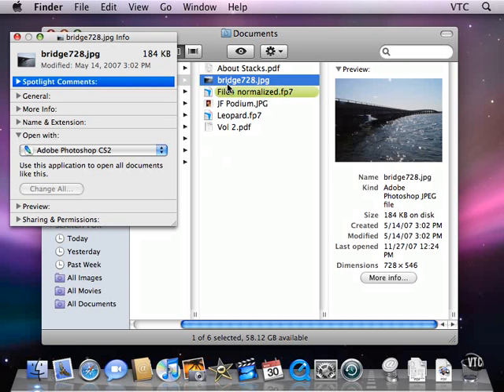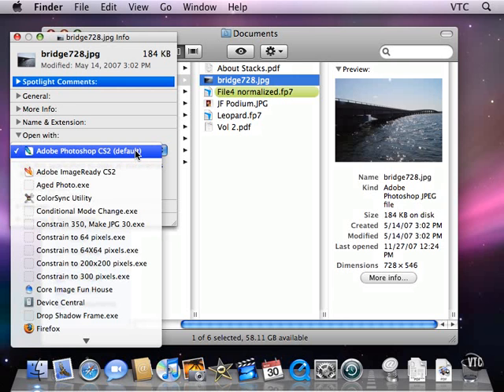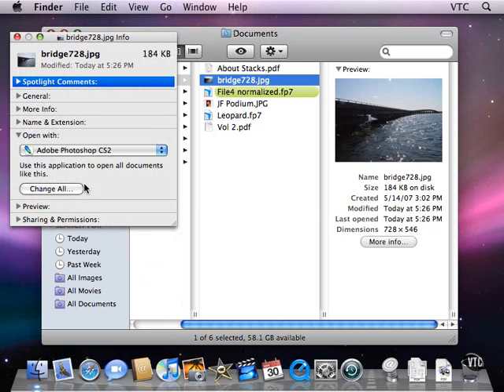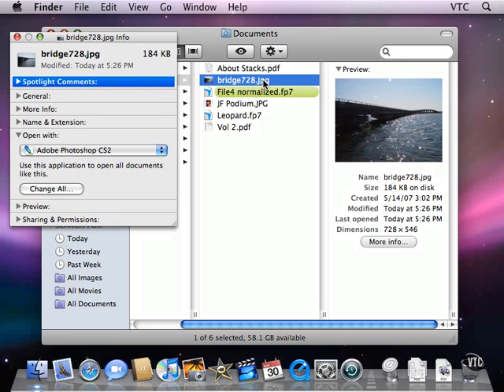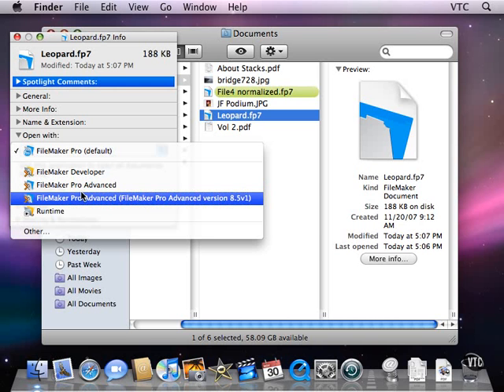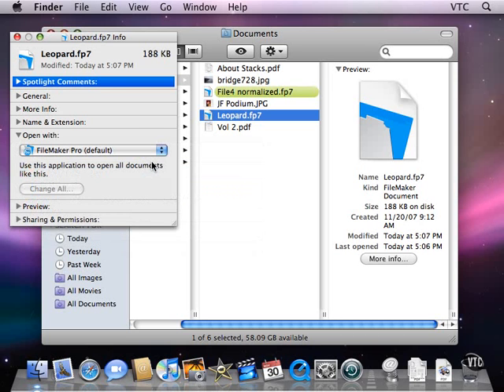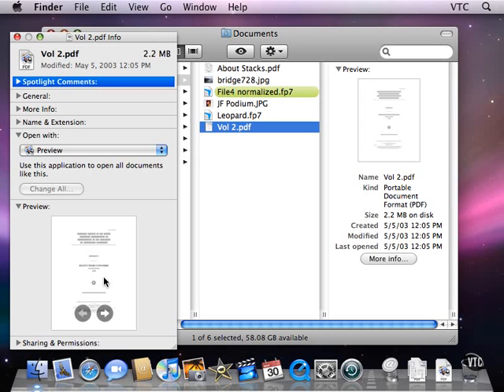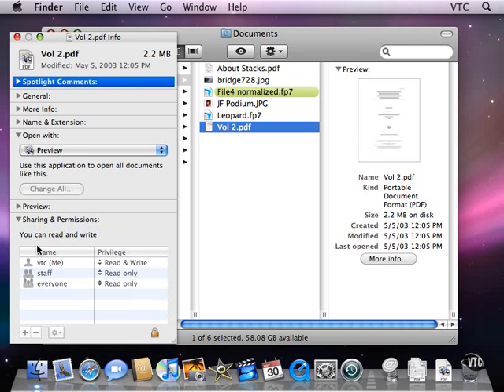5. Working with Files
6. Using Info & Inspector Pt.3